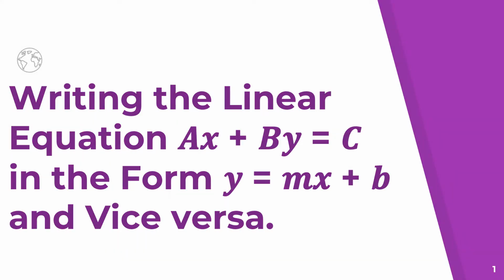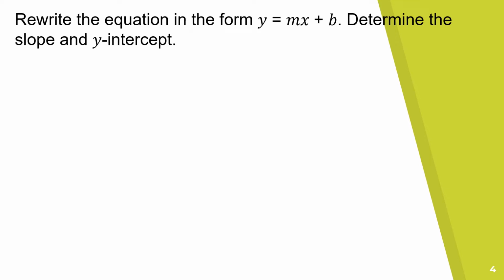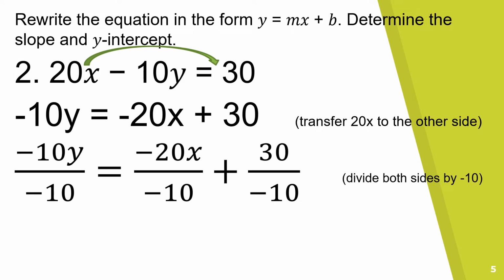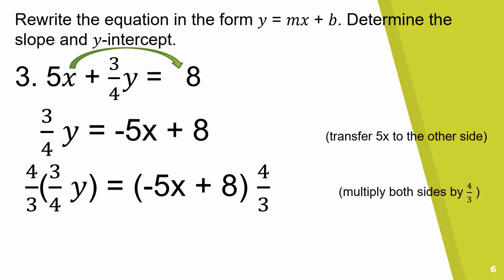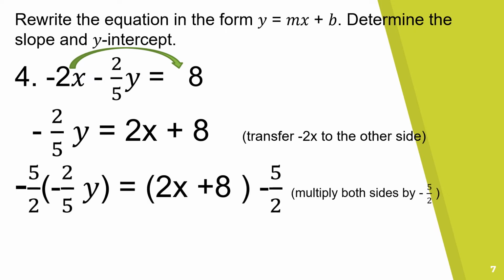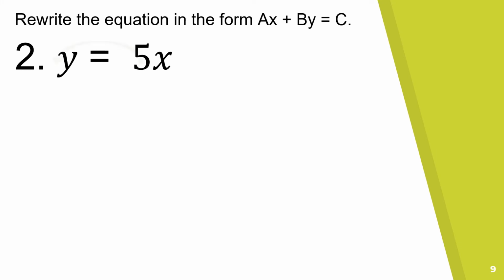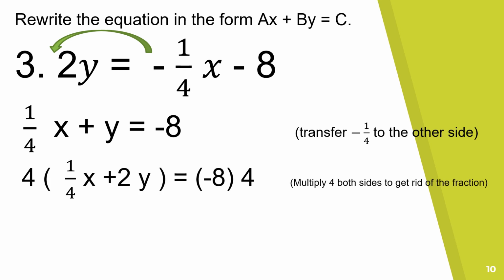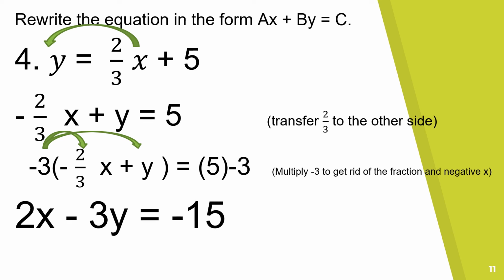REWRITING THE EQUATIONS INTO STANDARD FORM AND SLOPE INTERCEPT FORM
This video is for my students in Daniel R. Aguinaldo NHS 8-Mangga and 8-Durian.